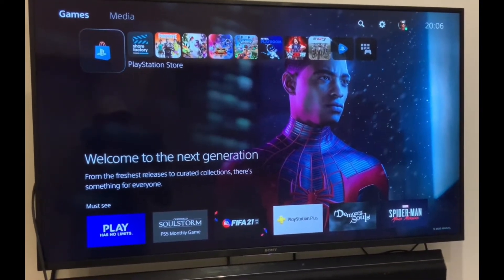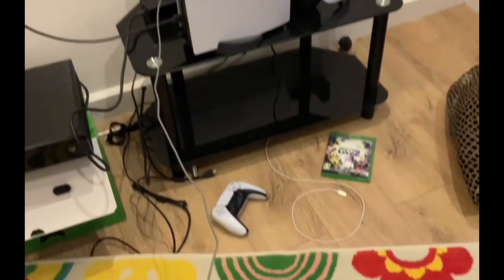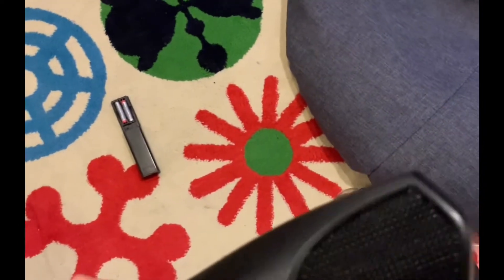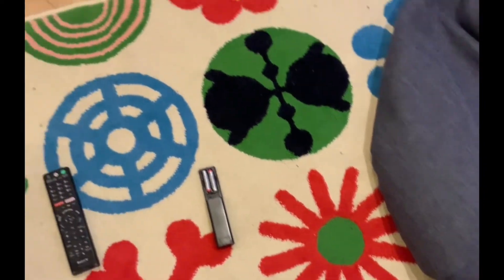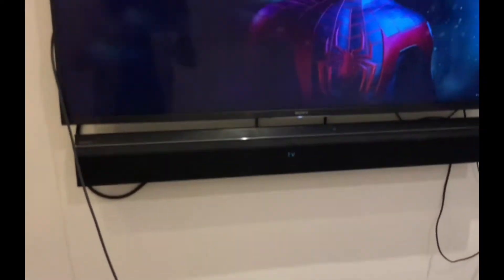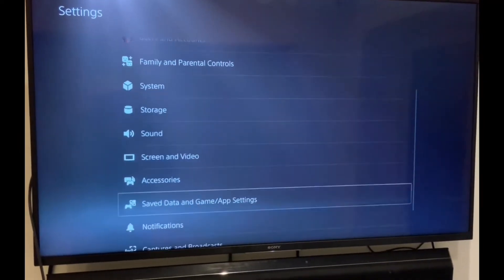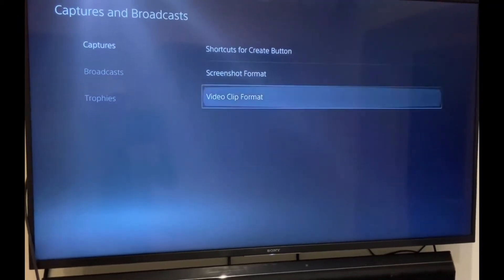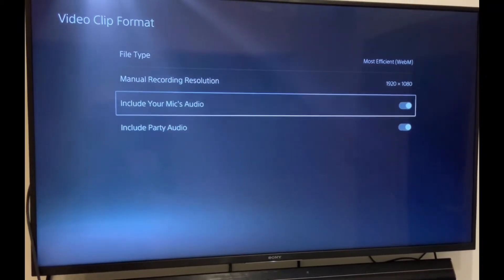How to add your mics audio to ps5 captures.